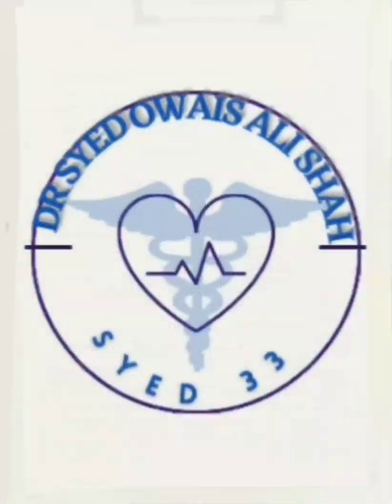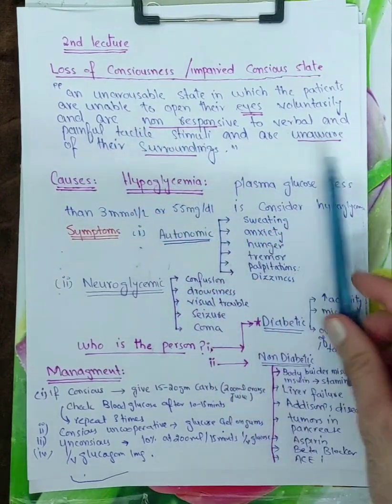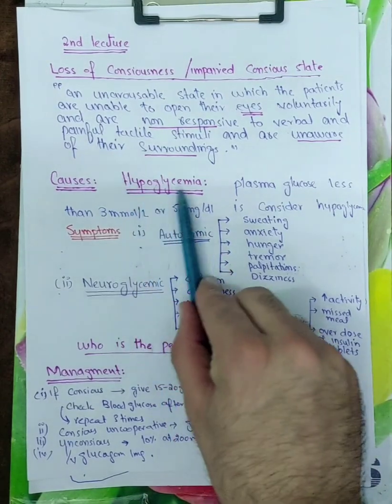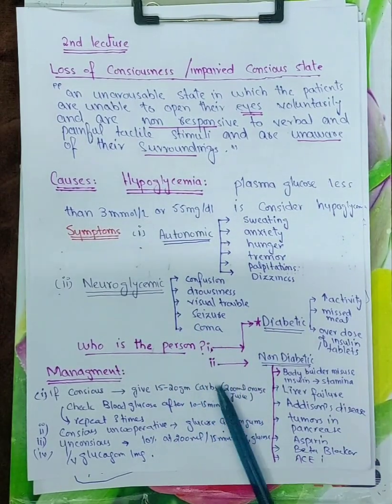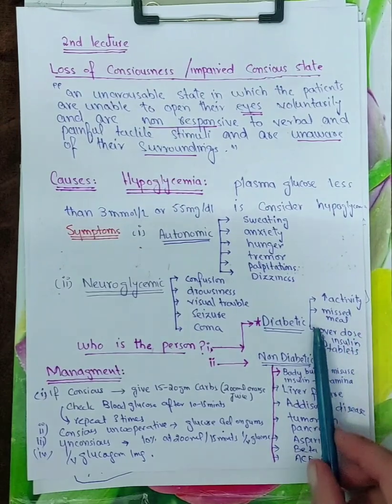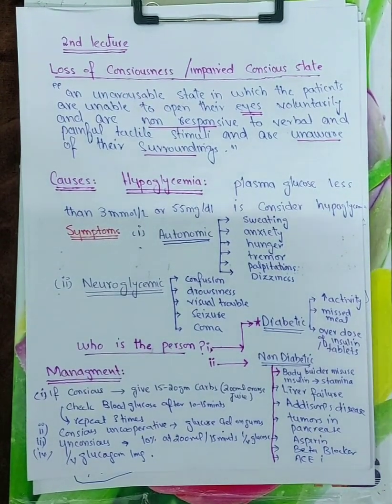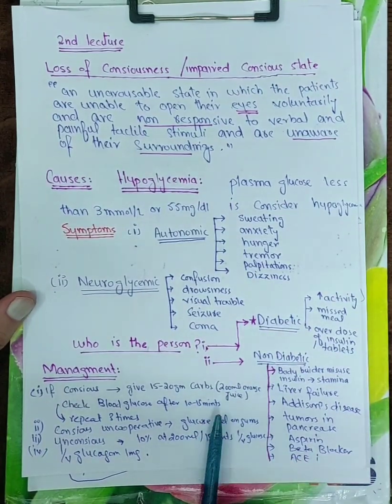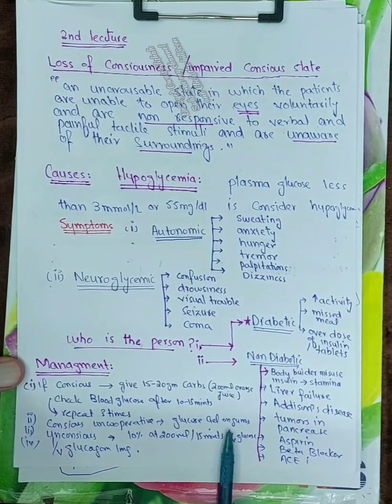Lecture # 2 Loss of Consciousness (hypoglycaemia approach)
This lecture is about how to approach a patient presented with Hypoglycaemia and how to Manage accordingly in simple words